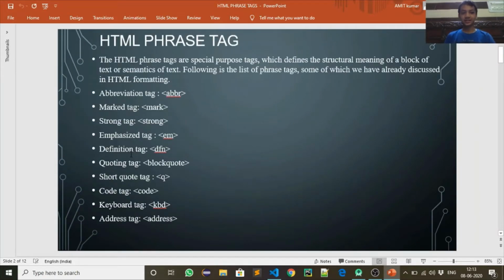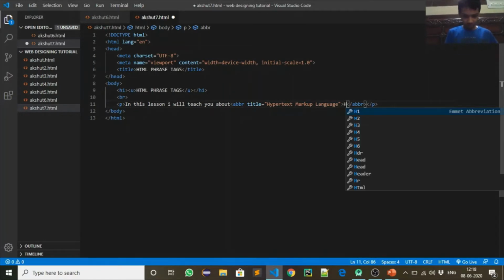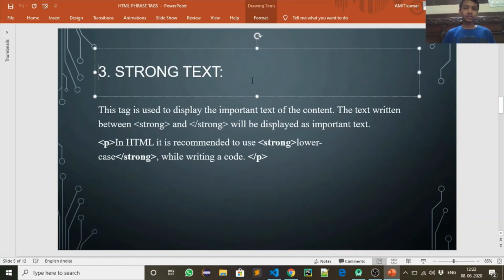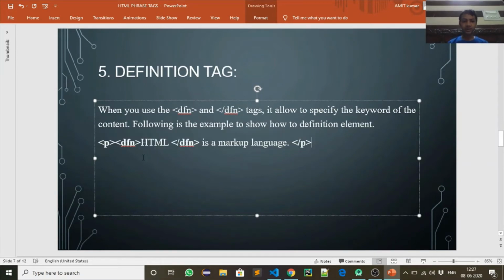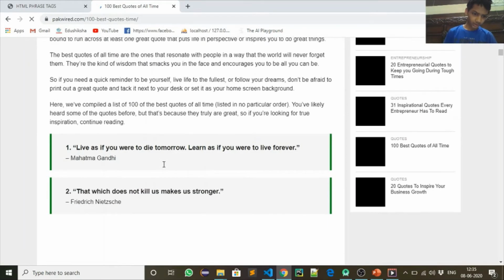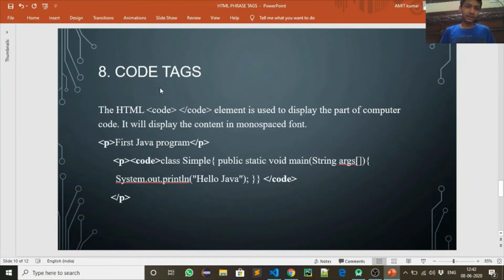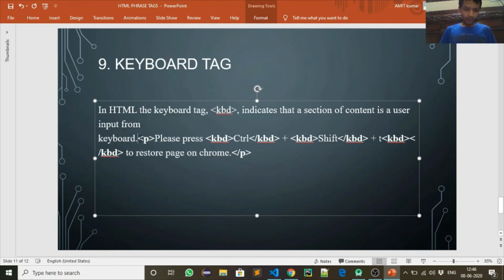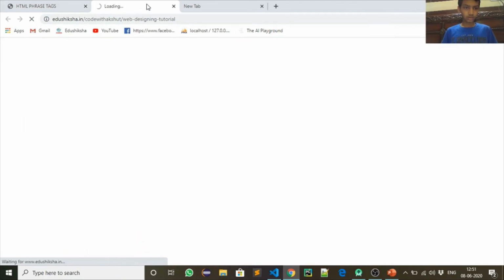Web Designing Tutorial: #8 -HTML Phrase Tags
This video is on HTML Phrase Tags.!!!

I will teach 10 tags which are :

abbr="abrreviatation tag"
mark = "mark/ highlight tag"
em = "italic tag with importance"
strong = "bold tag with importance"
dfn = "definition tag"
blockquote = "quoting tag"
cite = "used with quoting tag"
q = "short quotations tag"
code ="code tag"
kbd ="keyboard tag"
address = "address tag"

To get the ppt, source code and other material go